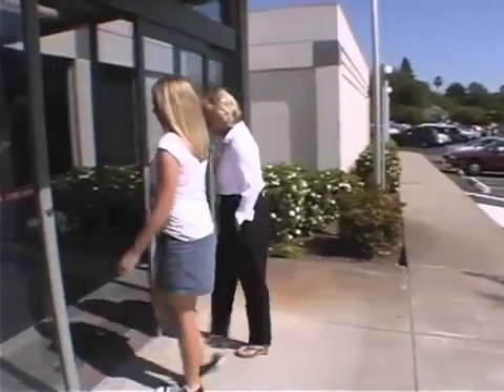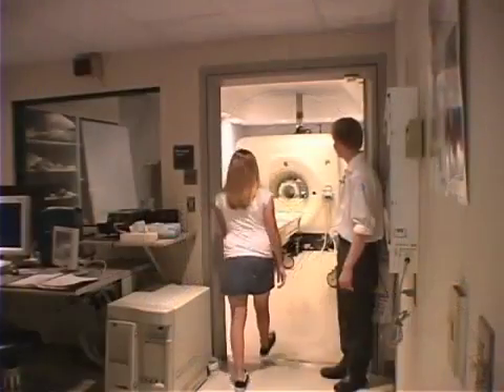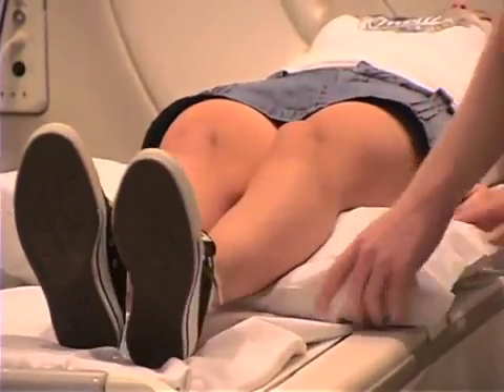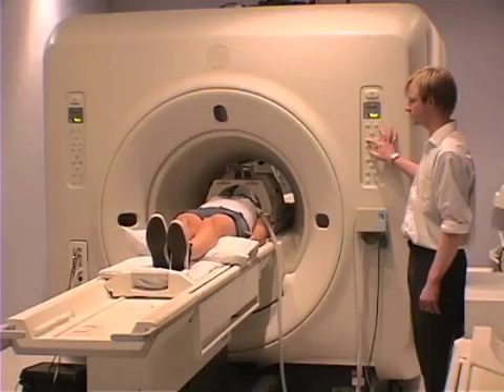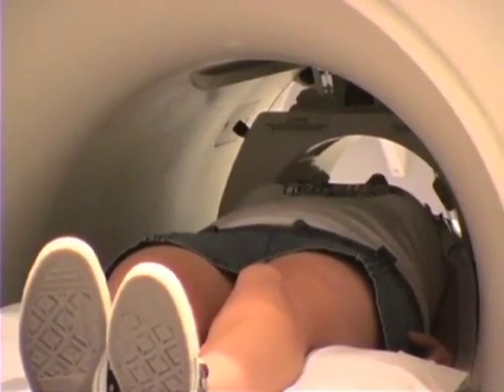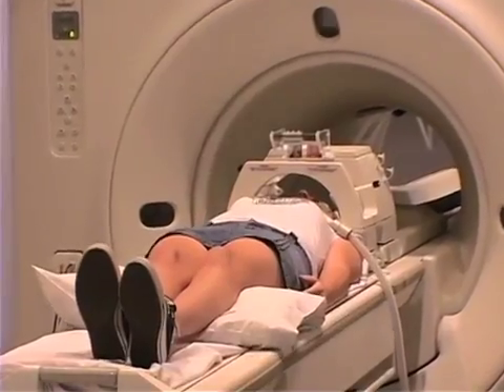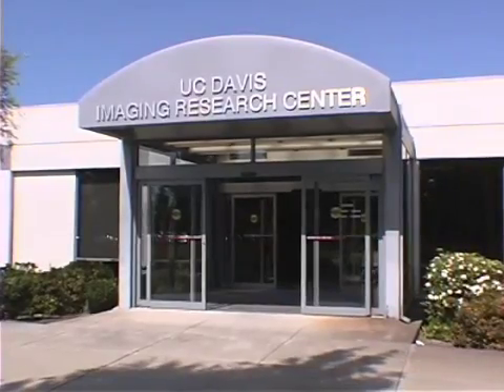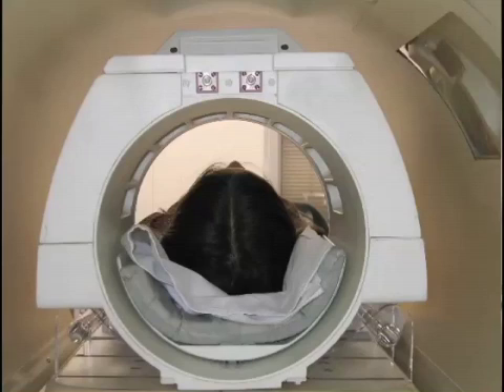MRI SCAN at the UC Davis Imaging Center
Here is the process of getting an MRi and the UC Davis Imaging Center.

The UC Davis MIND Institute in Sacramento, Calif. is a unique, interdisciplinary research, clinical, and education center committed to deepening scientific understanding of autism and other neurodevelopmental conditions. It is a highly collaborative center, bringing together families, researchers, clinicians, community leaders and volunteers with the common goal of developing more personalized, equitable, and scientifically proven systems of support and intervention. The institute has major research efforts in autism, fragile X syndrome, chromosome 22q11.2 deletion syndrome, attention deficit/hyperactivity disorder (ADHD) and Down syndrome.